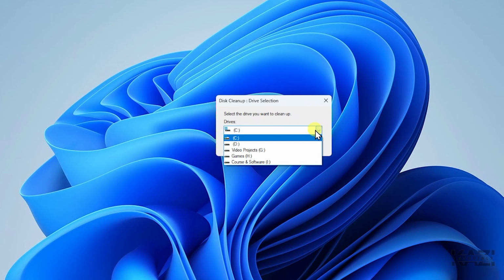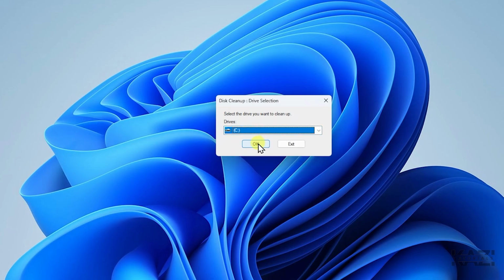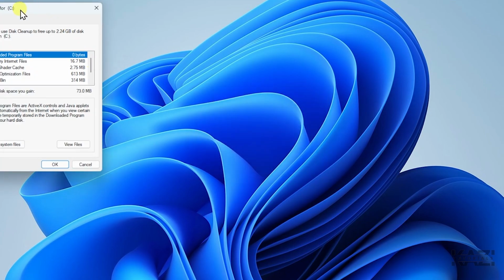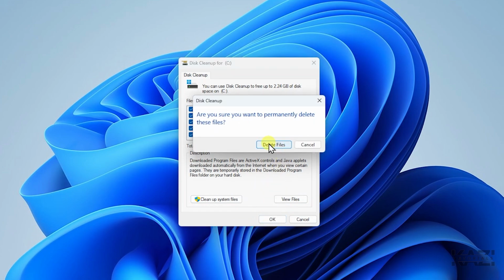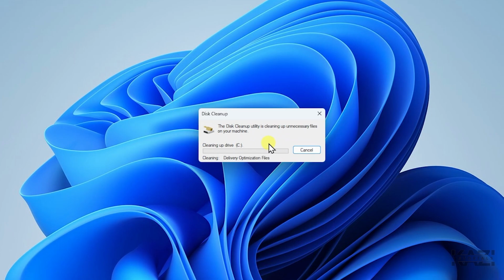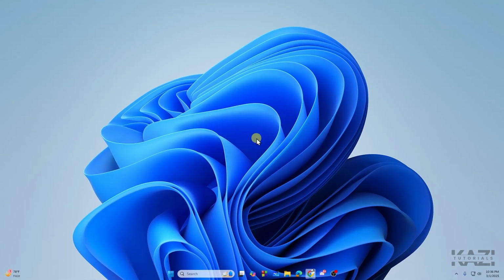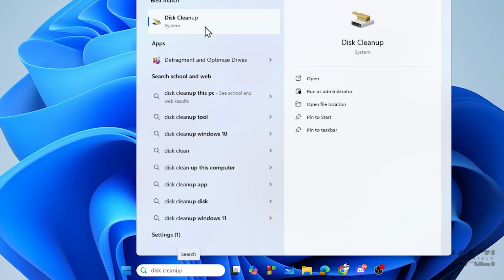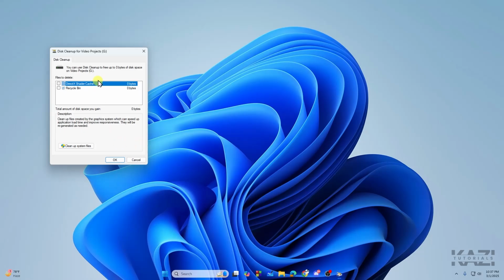How to Clear Cache on Laptop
Hey Everyone, Welcome to Kazi Tutorials! In this video, I'm going to Show you how to clear cache on laptop.